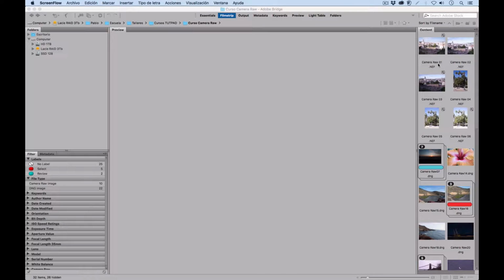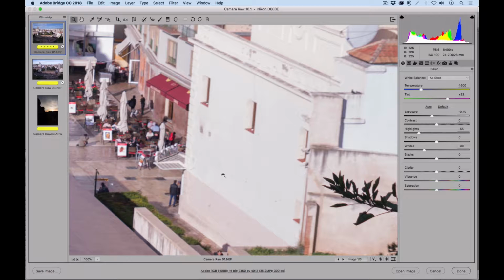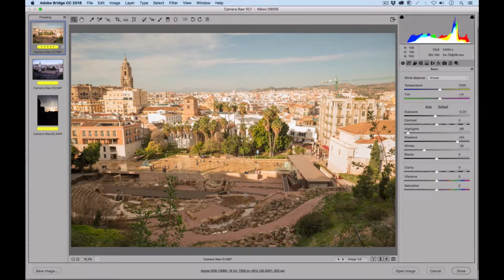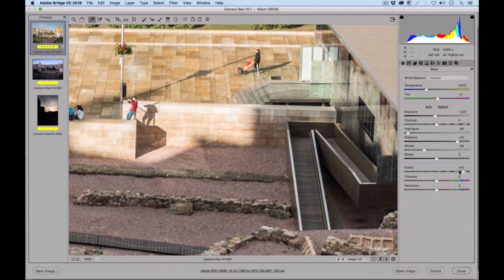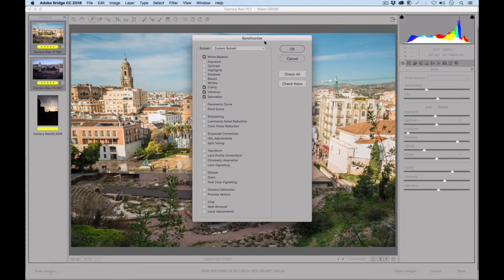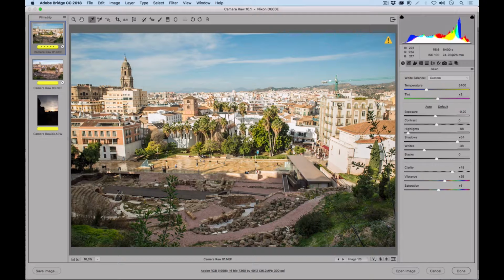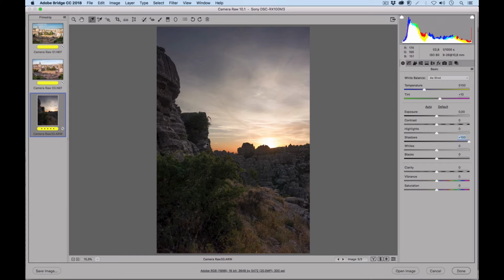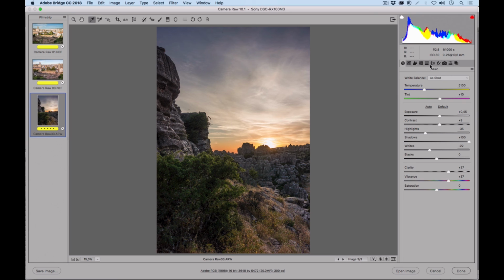05/18 Basic Development of a RAW File — Photography: Make the Most of Your Images_ENG